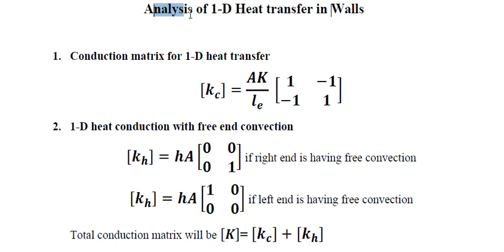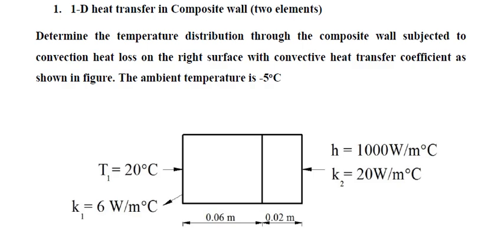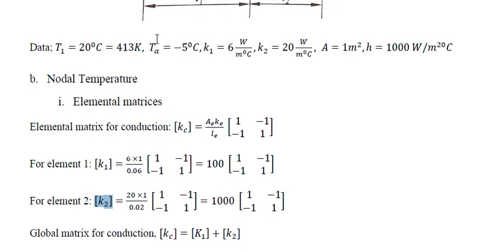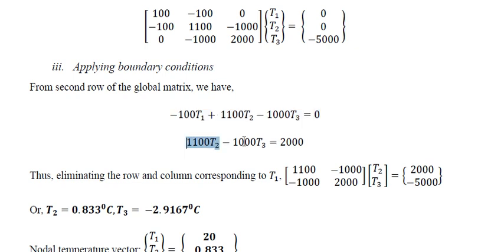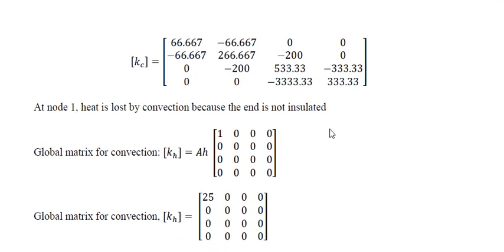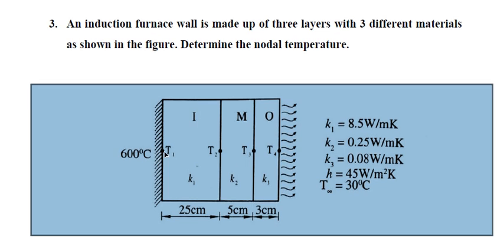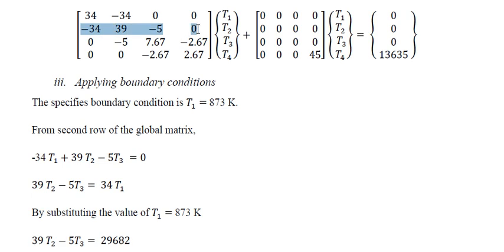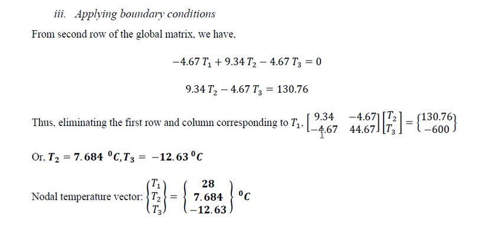FEA (17ME61) Module 4 (5) Analysis of heat transfer in composite walls